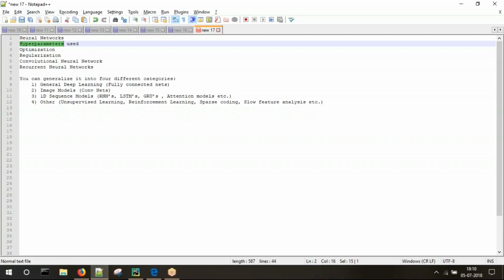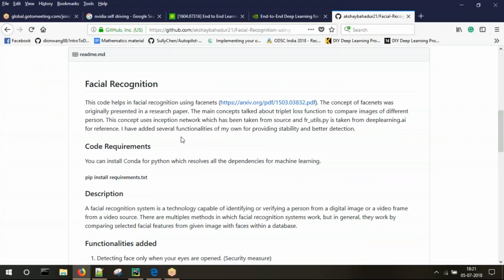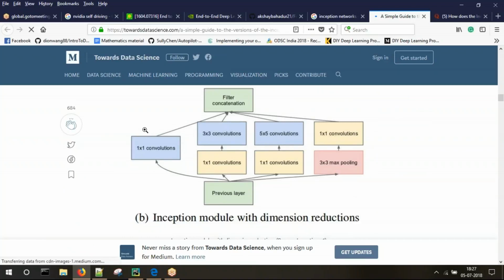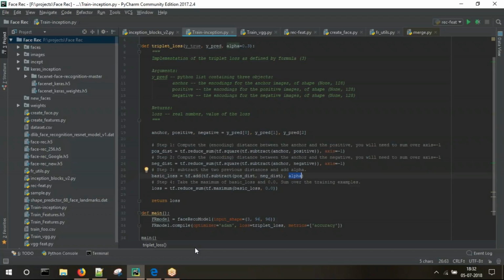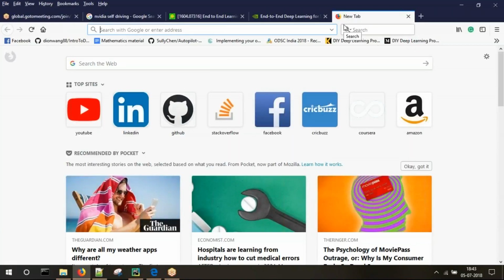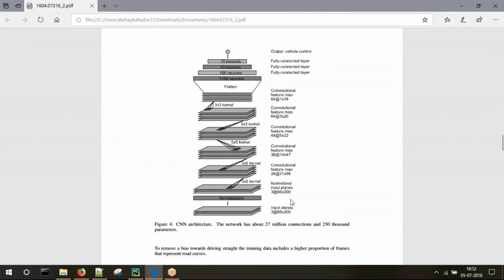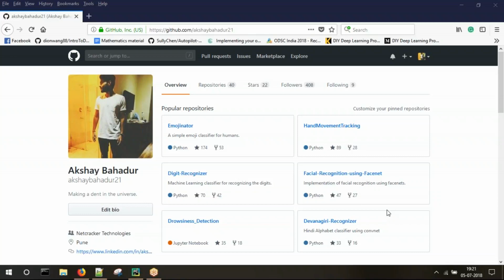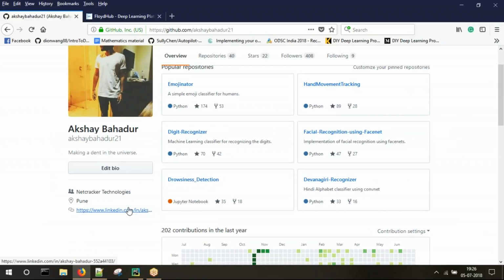Creative Applications of Image Recognition Part II - 05JULY18 8:30AM EST